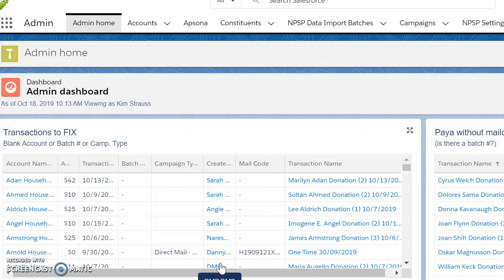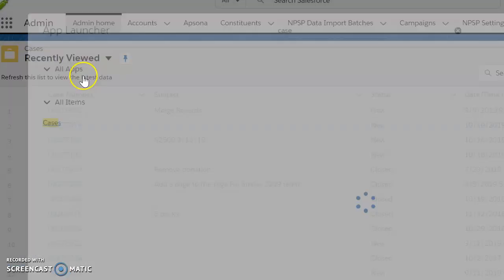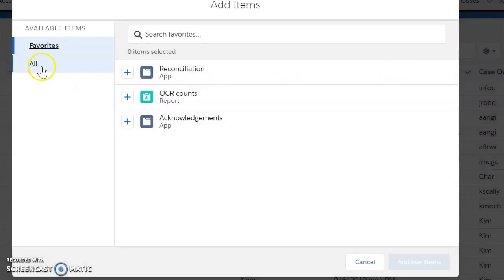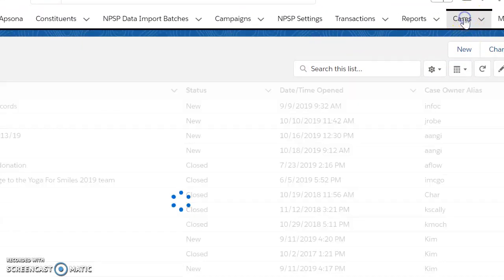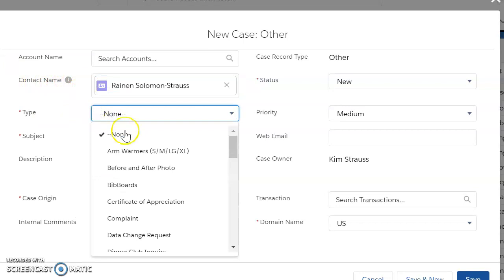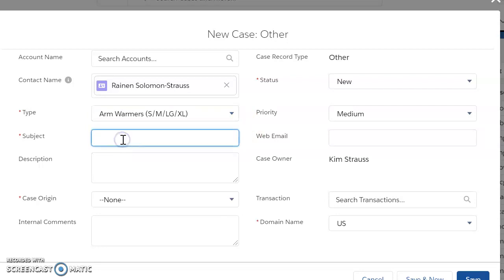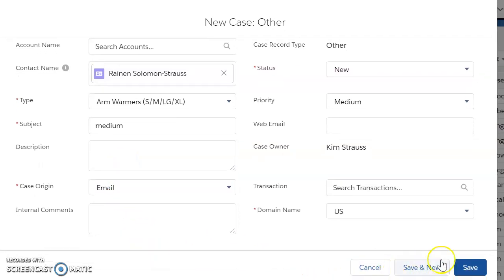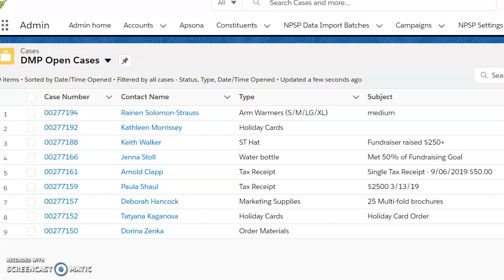Create a case for Team Empower items